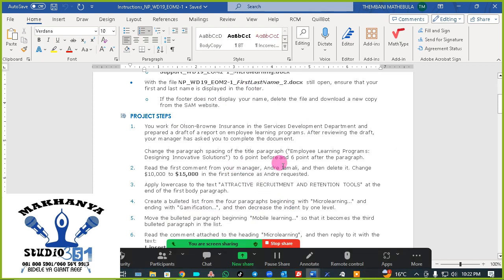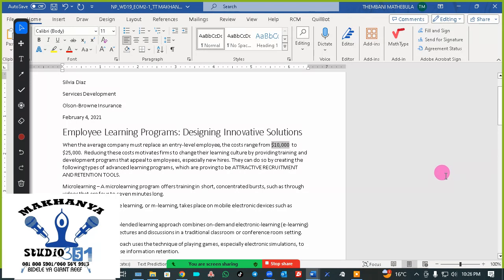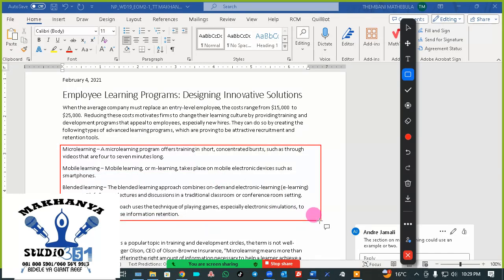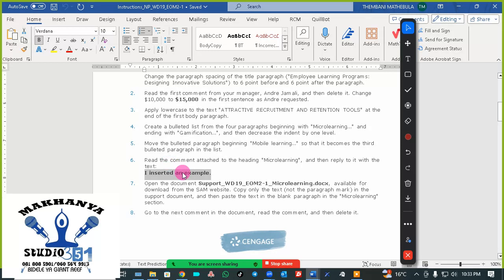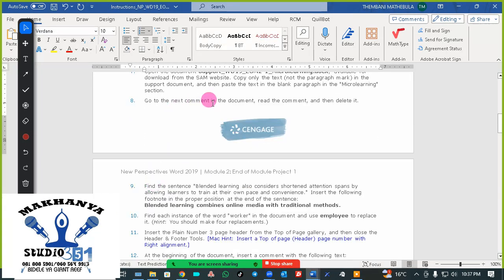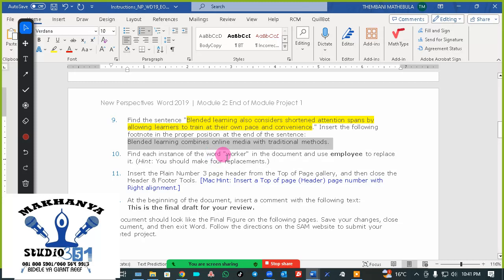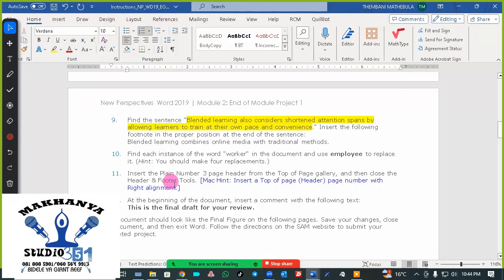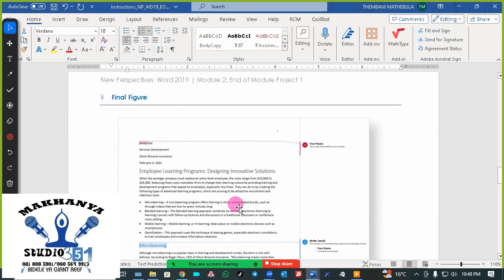ComputerWithTTMakhanya Project 02